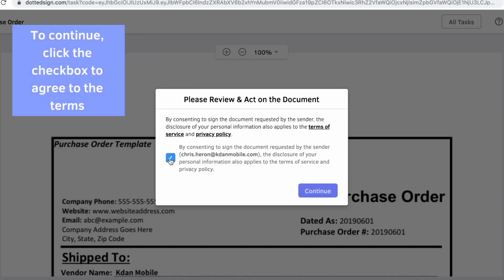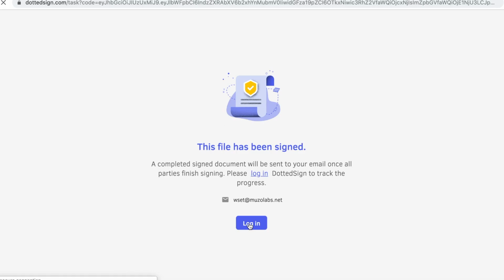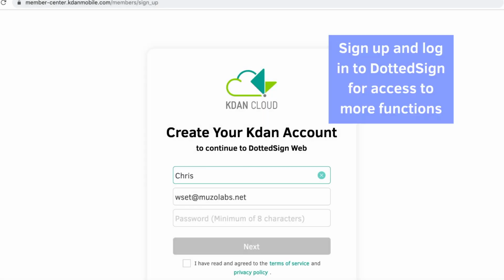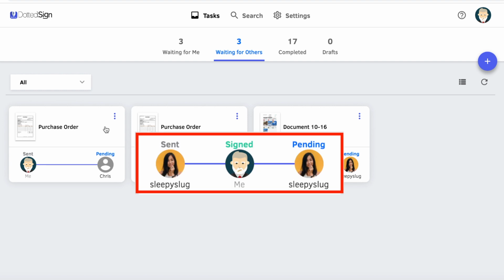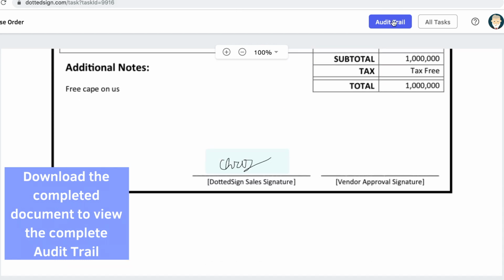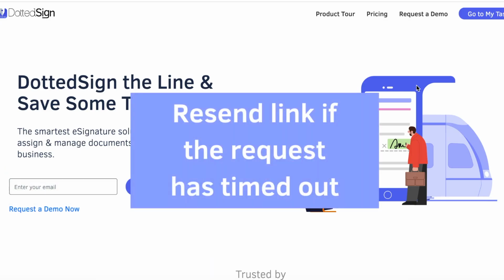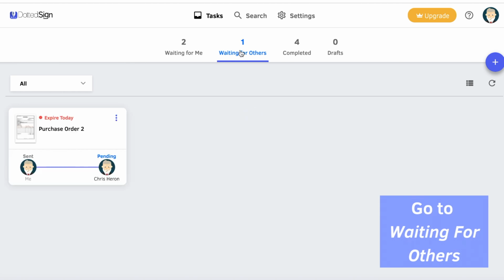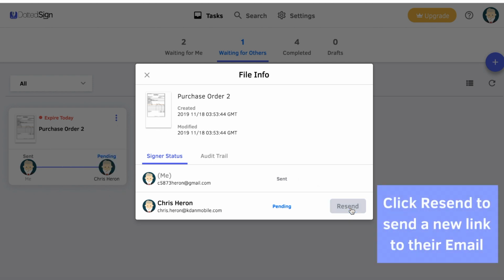Tutorial: Signing Document Without DottedSign Account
Whether or not your customers have a DottedSign account, anyone can have the ability to sign the document through DottedSign without a hassle. For signers who don’t have an account, they can just use the following steps to complete their signing process.